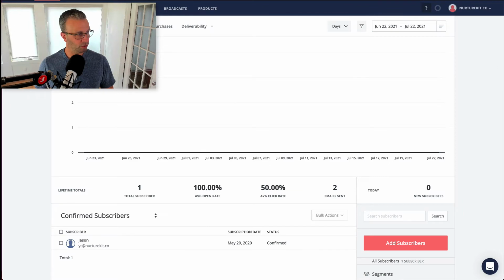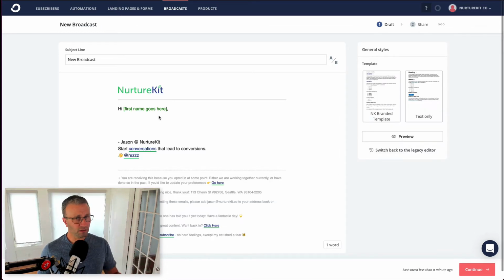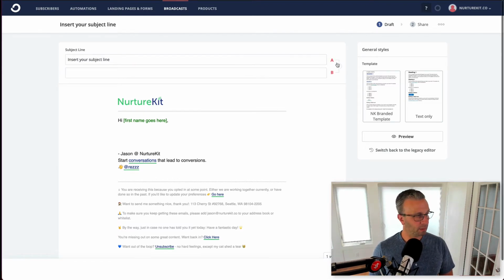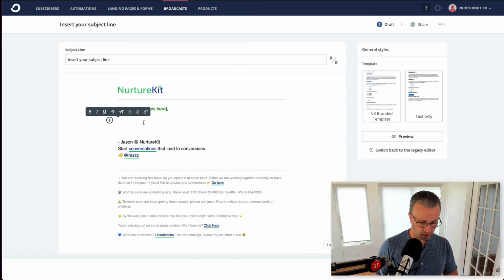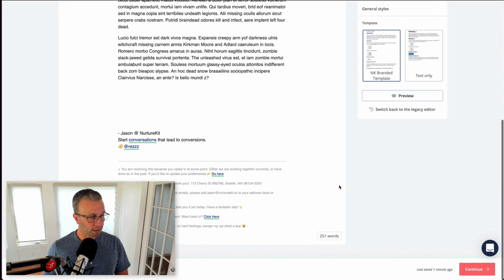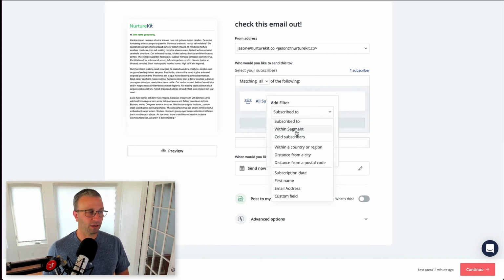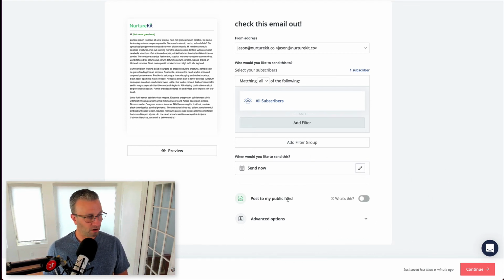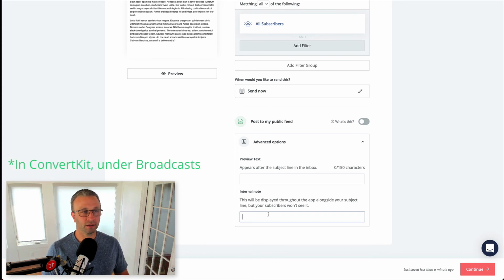How To Send An Email In ConvertKit? BEST Way to Draft and Send a Broadcast Email Step-by-Step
Sending an email from ConvertKit can happen 2 ways. In this video you'll walk-through the complete setup and send of a Broadcast step-by-step. If you are looking to send one-off emails to your subscribers, use Broadcasts. If you want a repeatable email or series of emails to go out to your subscribers, use Sequences.

Chapters
00:00 - Intro to Sending an Email With ConvertKit
01:20 - Create a New Broadcast
01:36 - Legacy vs New ConvertKit Email Editor
02:03 - Tips On Writing The Email To Send
03:04 - Split Testing Your Subject Lines
04:08 - Choose Your Template
04:14 - Preview Your Email
04:52 - Set Up Your Broadcast Settings
05:22 - Select Your Recipients
05:43 - How To Send to an single email address
06:18 - Schedule Your Send Time
06:35 - What is the Public Feed?
06:55 - Set up Preview Text for Your Broadcast
07:23 - What is Internal Note for a Broadcast?
08:12 - Wrap Up